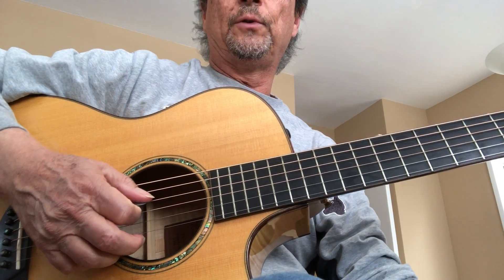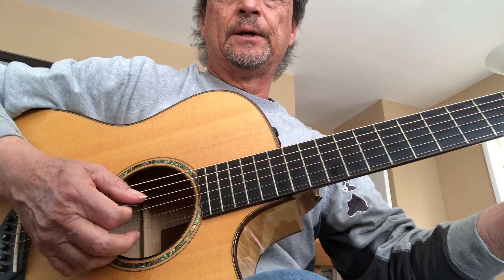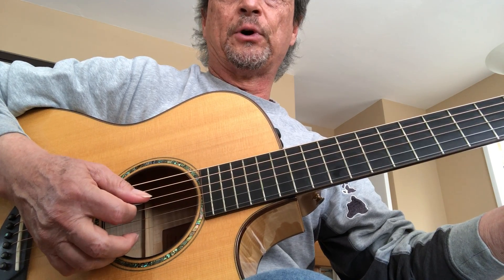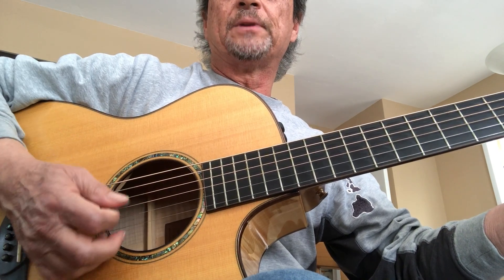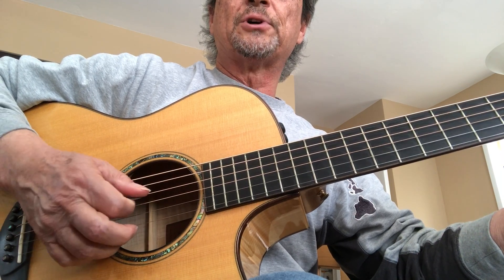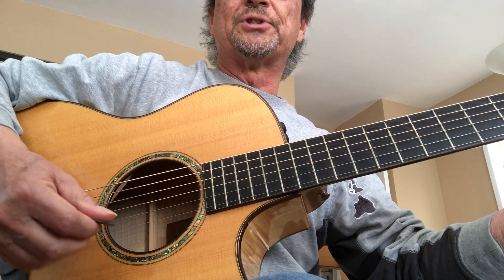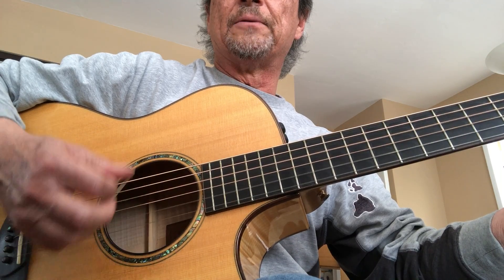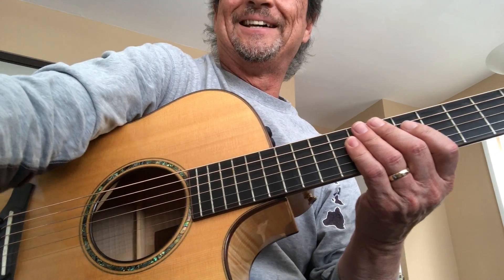Hey Jude strumming for Class guitar 1